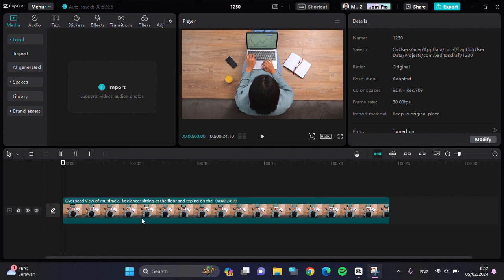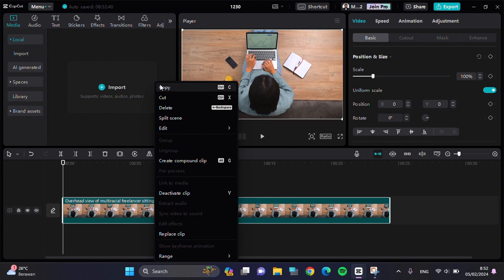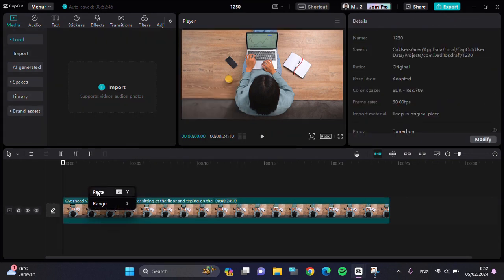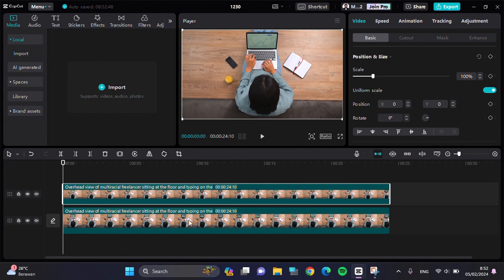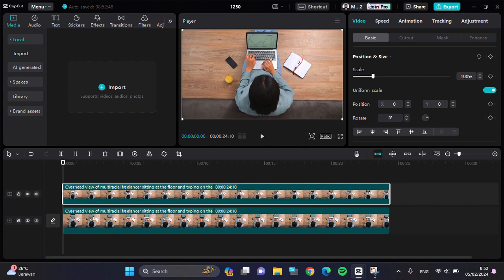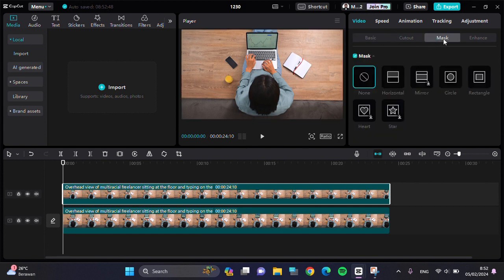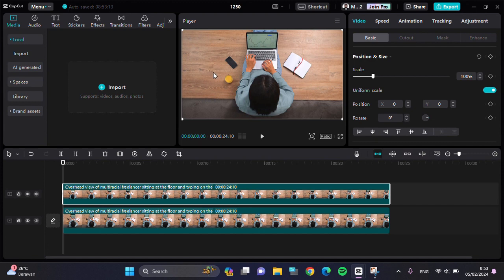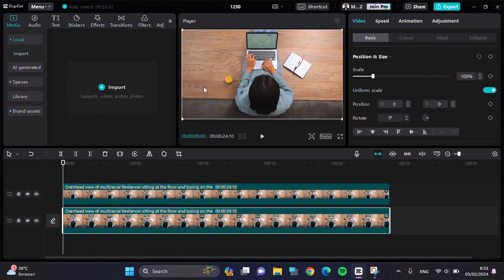❤ FAST TRACK: How to Remove Unwanted Object From Video in Capcut PC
Having unwanted object on your video? Let's remove it! In today's FAST TRACK tutorial, we're zooming in on CapCut to show you how to effortlessly remove unwanted objects from your video. Whether it's a distracting element or an unexpected intruder, we've got you covered with a quick and easy guide!